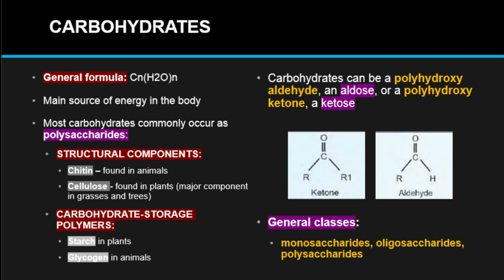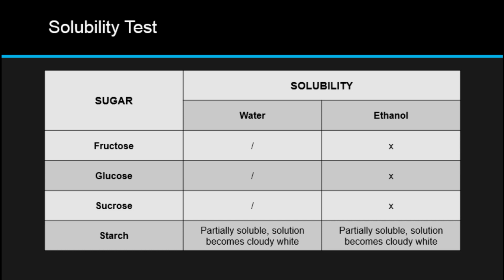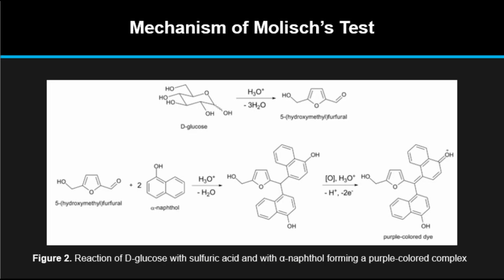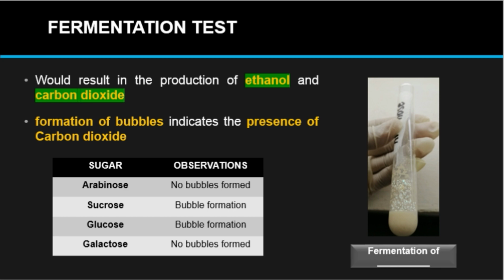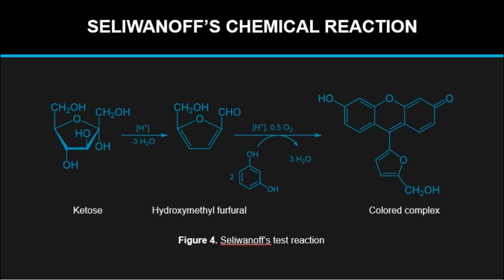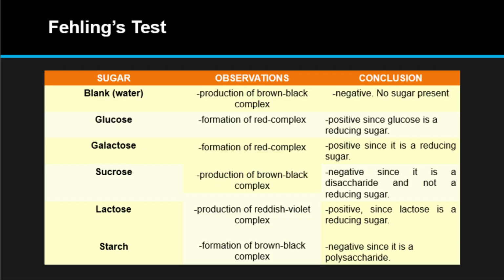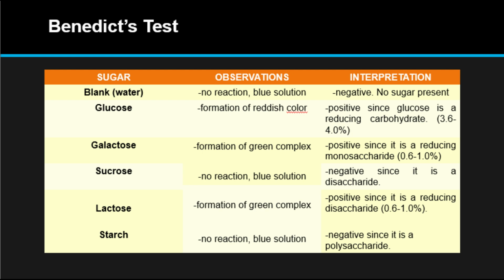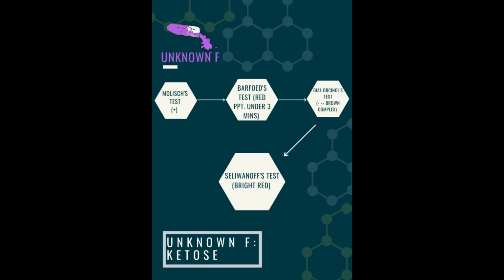Qualitative Tests on Carbohydrates and Identification of the Unknown